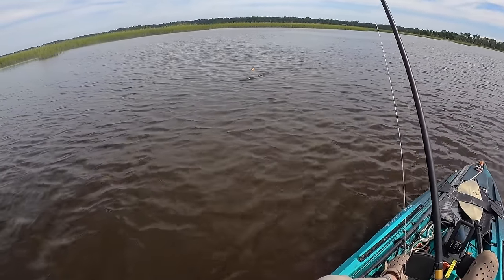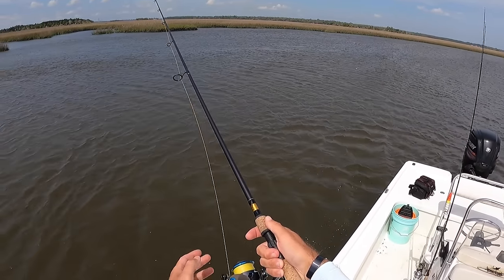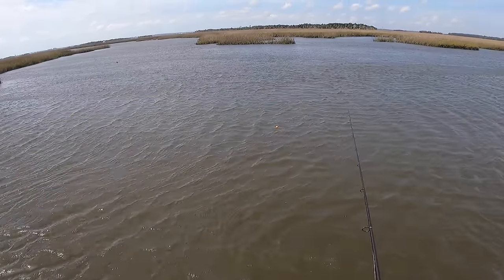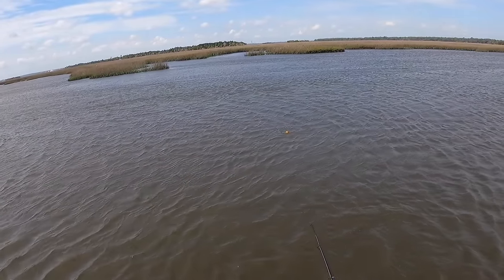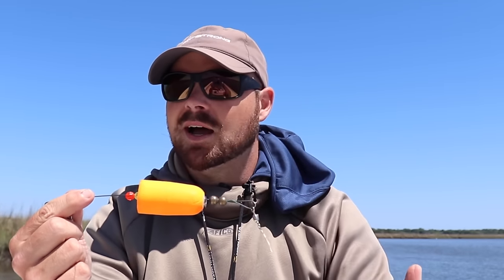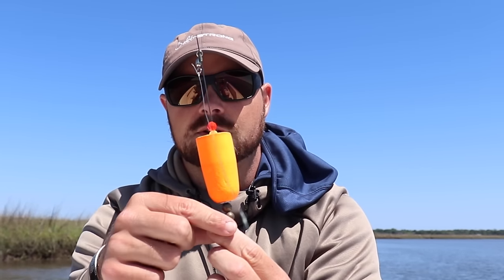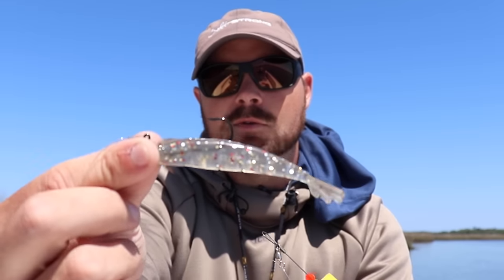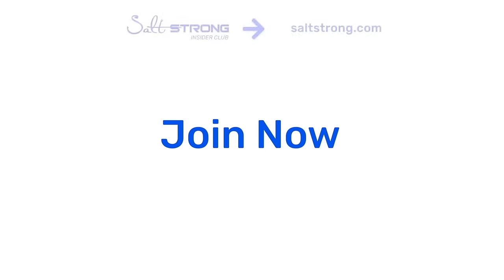Avoid These Mistakes Or You Will NEVER Catch Fish On Popping Corks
Don’t make these popping cork mistakes!!!

Popping corks are popular amongst inshore saltwater anglers looking to present lures at a desired depth and portion of the water column.

Often, anglers make one of these three mistakes that completely hinder their popping cork presentation.

Let me know if you have questions or feedback in the comments on our Fishing Tips

Popping corks are designed to draw attention away from other bait and convince fish to strike your lure over anything else.

But, it can be easy to hinder your own presentation with a popping cork without even realizing it.

Do you have any more questions about these popping cork mistakes?